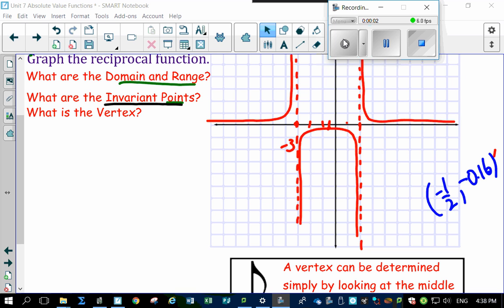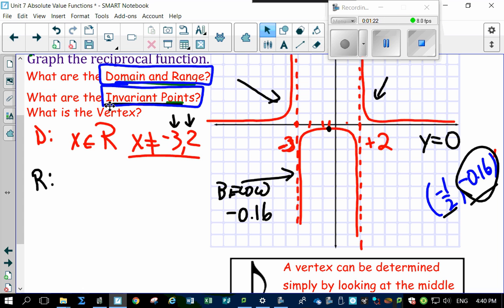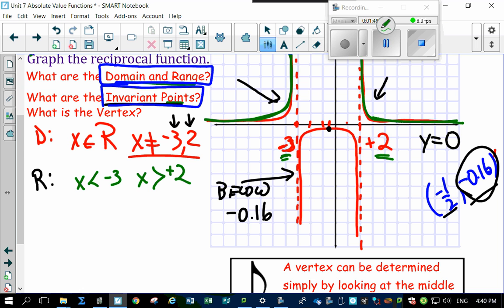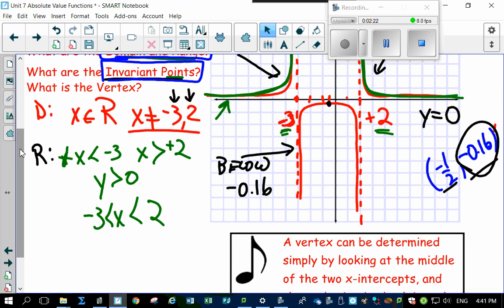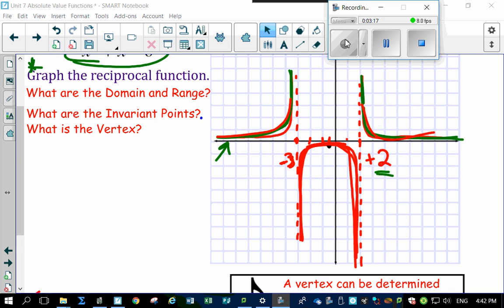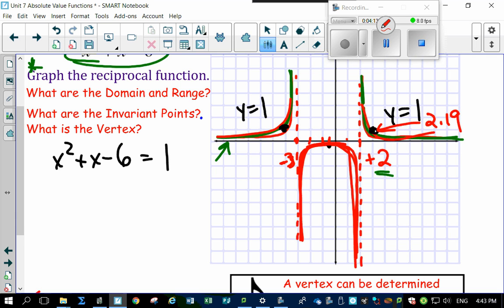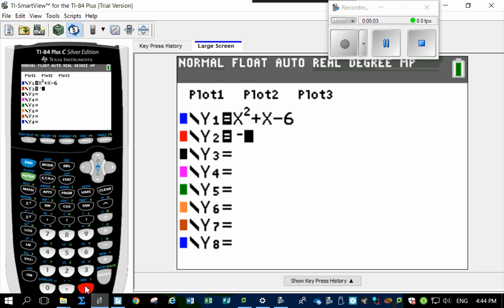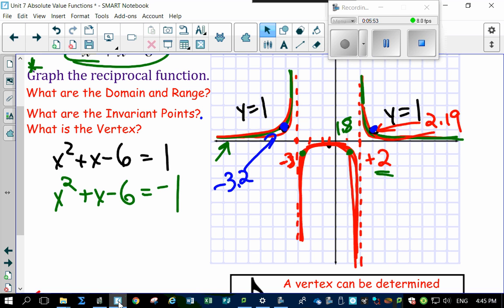Unit 7 4 6b Graphing a Reciprocal Quadratic Function Part 2 Findingexact Invariants and Domain and